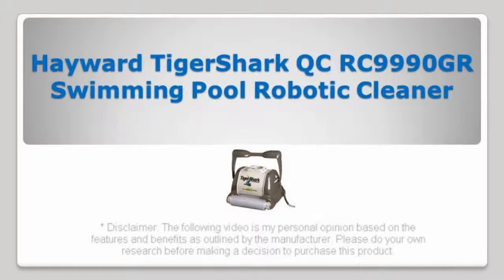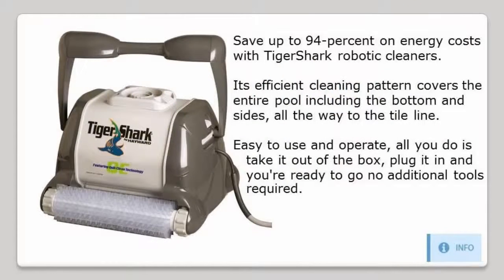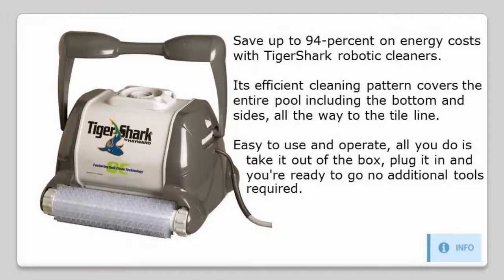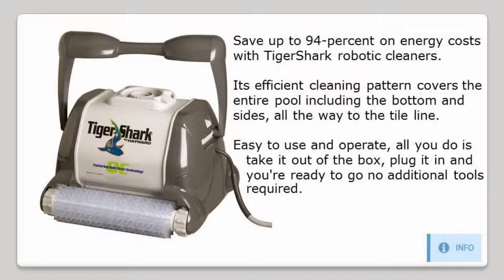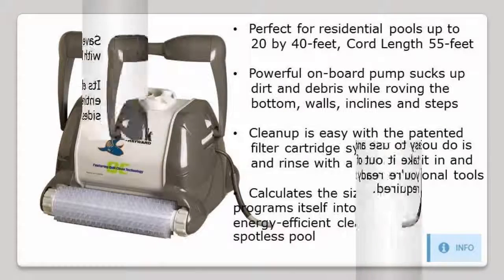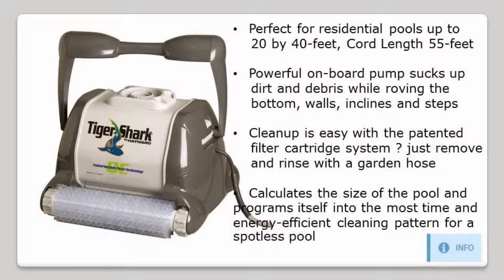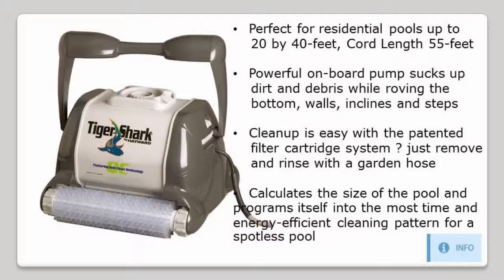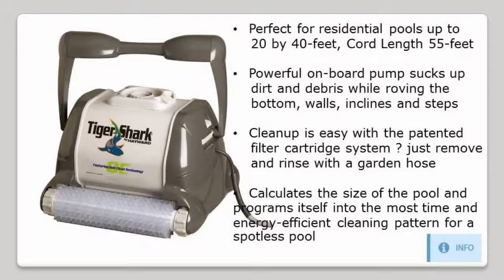The-Hayward-TigerShark-QC-RC9990GR-Swimming-Pool-Robotic-Cleaner Hot Advise 2015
banggood ($12.99 ) - ID115 Fitness Tracker

Aliexpress  - The Hayward TigerShark QC RC9990GR Swimming Pool Robotic Cleaner 015

Ebay ($19.99 ) - New Battery FOR Dell

Amazon US ($850.54) -The Hayward TigerShark QC

Amazon DE (EUR 79,00) - einzige Ergebnis wird

Amazon UK (GBP 999.00) - The Hayward TigerShark QC

Amazon CA (CDN$ 1,249) - The Hayward TigerShark QC

Amazon FR (EUR 629,00 ) - The Hayward TigerShark QC RC9990GR Swimming Pool Robotic Cleaner 015

Amazon IT (EUR 798,44 ) - The+Hayward+TigerShark+QC+RC9990GR+Swimming+Pool+Robotic+Cleaner+++015